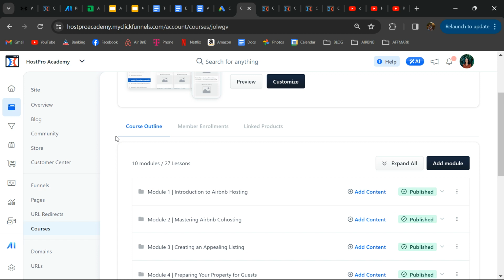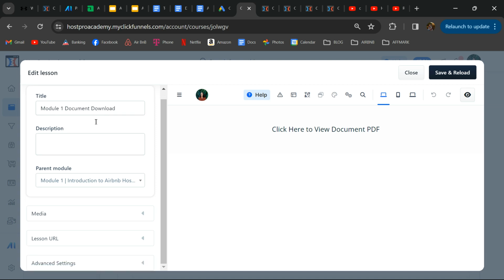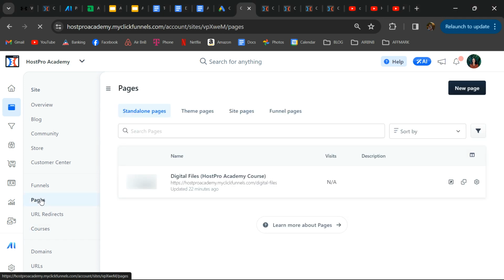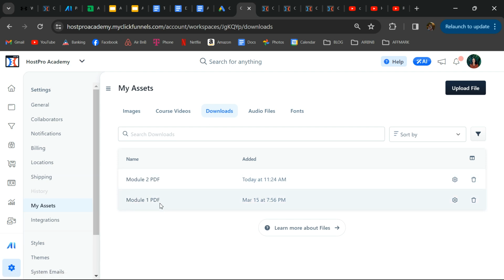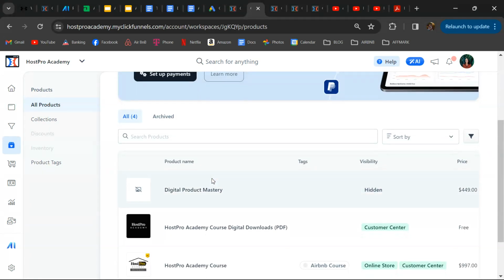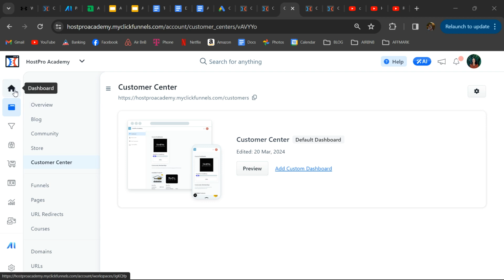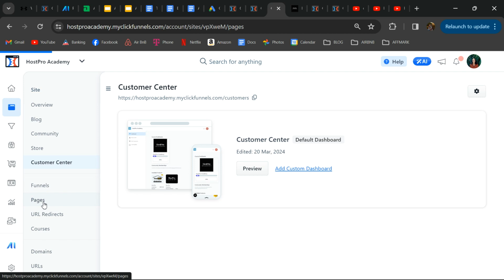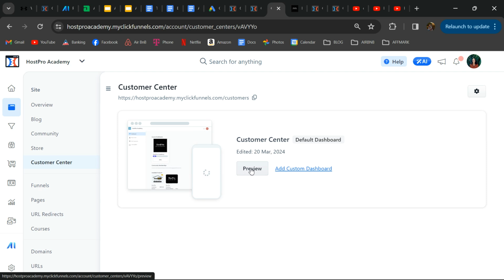Insert PDF Files Into Course - Clickfunnels 2.0